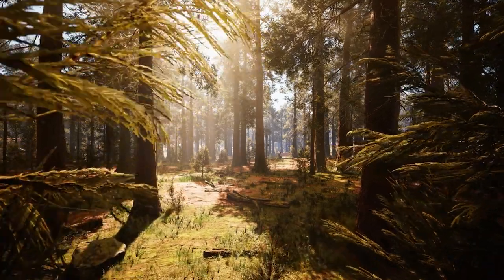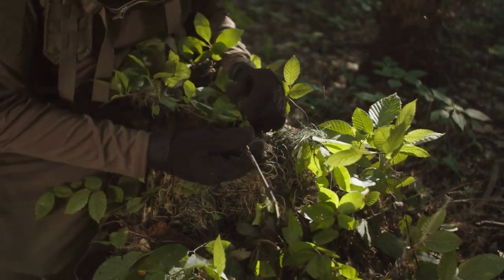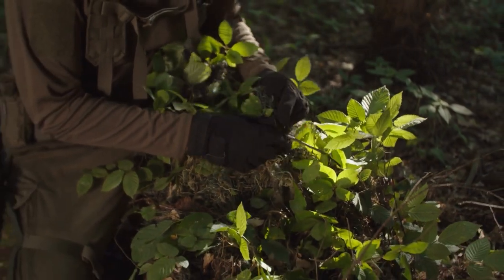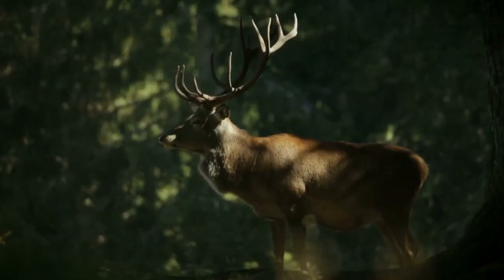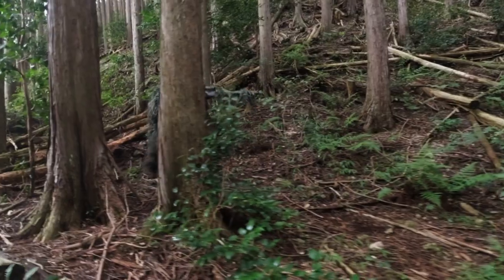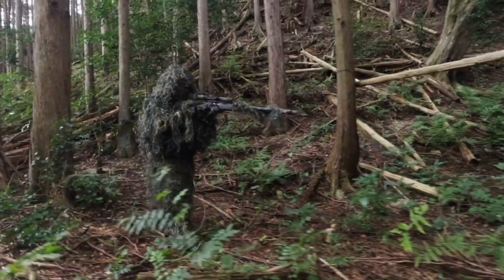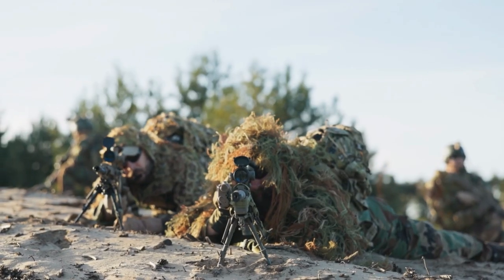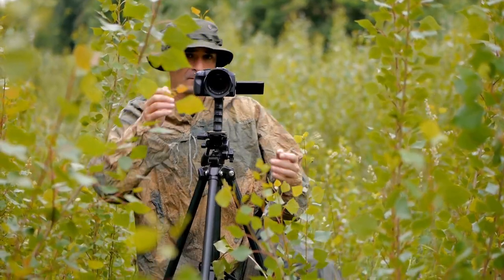How KICKING MUSTANG Got Good at Concealment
The King of Hide and Seek, Kicking Mustand, reveals some of his best camoflague and concealment hints and tips so you can become a better airsoft sniper.

This is from Defrowe Airsoft Podcast - Meet The Legend - Kicking Mustang & Airsoft Dad - S02E021
Podcast | Merch | Youtube | SNS Links | Japan airsoft guide

This episode is brought to your by Jefe's Airsoft Solutions

James Bailey, widely known by his callsign "Kicking Mustang," is an airsoft enthusiast who has gained international fame for his exceptional sniper gameplay and captivating airsoft videos. With a strong presence on YouTube, his channel attracts a vast audience, including both seasoned airsoft players and those unfamiliar with the sport. James has carved a niche for himself in the airsoft community, and his expertise lies in stealthy maneuvers and long-range precision shooting. His dedication to the sport and his fondness for the element of surprise have earned him the title of Hide & Seek Champion.

Airsoft Adventures: James' love for airsoft knows no bounds, and he embraces opportunities to explore the world while engaging in his favorite activity. Traveling to different countries, he immerses himself in unique airsoft fields, seeking thrilling experiences in unfamiliar terrain. However, his true passion lies in playing in abandoned buildings, as they offer an unparalleled level of realism that complements his stealth-oriented playstyle. James thrives on the challenges presented by such environments, showcasing his skills through immersive gameplay and thrilling videos.

The Ghillie Suit Obsession:Known as a Ghillie Suit Addict, James has a profound fascination with the art of concealment. He believes that blending seamlessly into the surroundings is crucial to gaining the upper hand on the airsoft battlefield. James dedicates considerable time and effort to perfecting his Ghillie Suit techniques, resulting in an impressive collection of intricately designed suits that are both functional and visually stunning. His ghillie suits, often seen in his videos, have become a symbol of his dedication to the craft.

The Kicking Mustang Concealment System (KMCS): Taking his passion to the next level, James has established his own brand of clothing known as The Kicking Mustang Concealment System (KMCS). This line of specialized gear, including ghillie suits and other camouflage apparel, has been carefully designed to enhance concealment and provide players with an unparalleled advantage in the field. The KMCS collection has gained popularity among airsoft enthusiasts who seek high-quality gear that allows them to practically turn invisible. The Kicking Mustang's KMCS products can be found on his official website,

Legacy and Impact: James Bailey's contributions to the airsoft community extend beyond his thrilling gameplay and merchandise. His dedication to showcasing the sport through his videos has played a significant role in introducing airsoft to a wider audience. By capturing the excitement and strategy of airsoft battles, James has helped inspire new players to join the community, further growing the sport's popularity. His adventurous spirit and commitment to excellence continue to inspire aspiring airsofters worldwide.
Check out his socials and drop him a follow.

Do you want to watch the video version of the podcast?